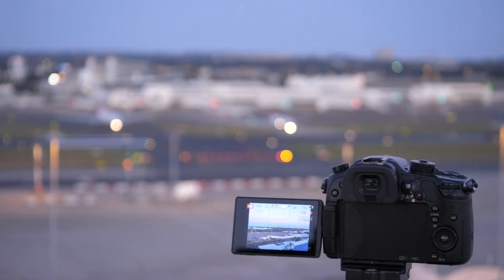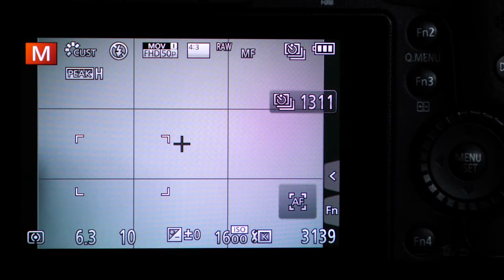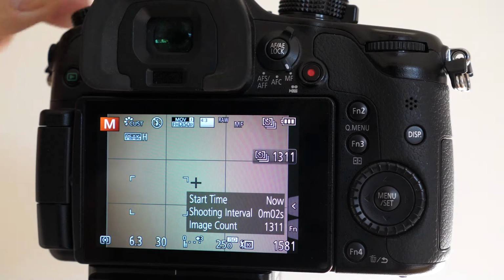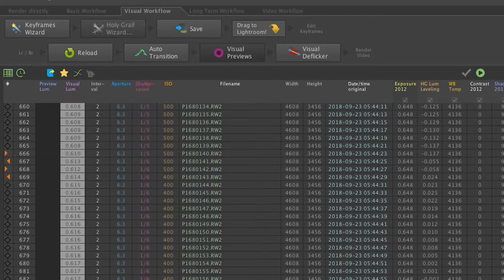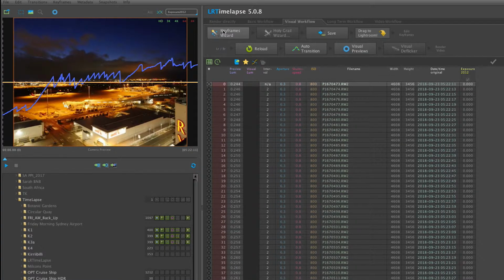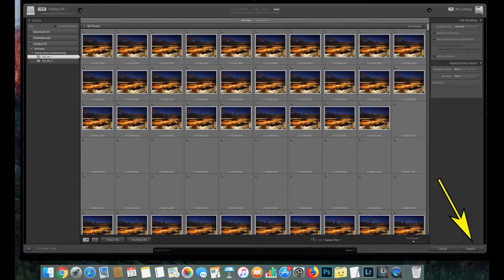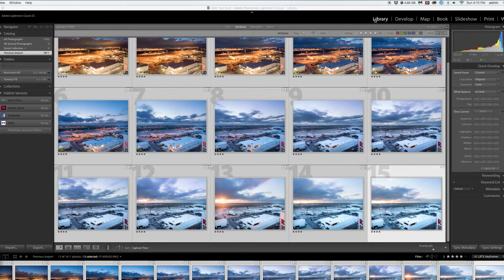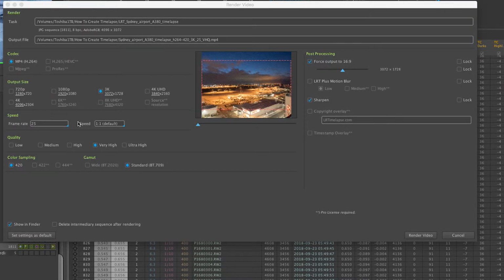How to create a time lapse video of A380 aircraft at Sydney Airport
In this video we will describe and illustrate the best way to create a time lapse video of A380 aircraft arriving at Sydney Airport.

We will look at equipment, camera settings, using the holy grail time lapse exposure ramping technique to photograph dynamic day-night transitions and processing the time lapse sequence using the LRTimelapse application.